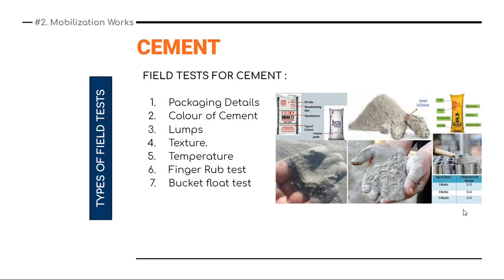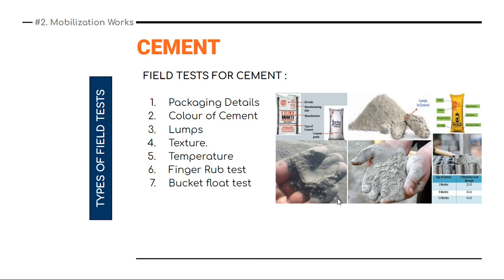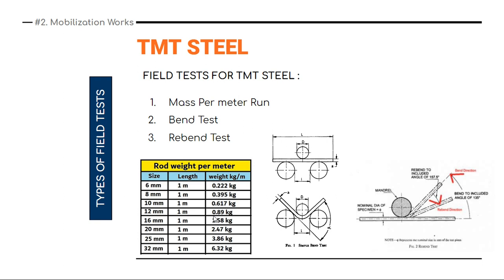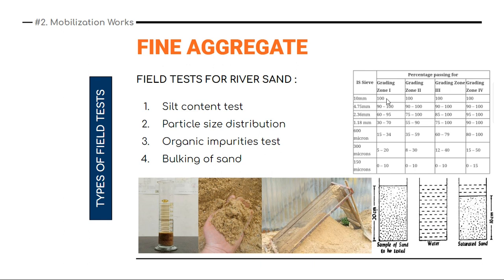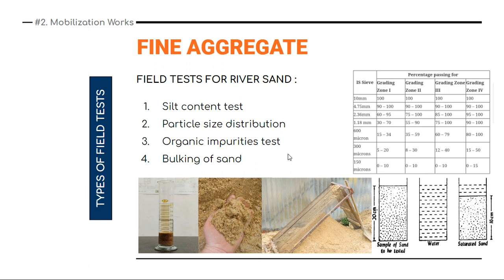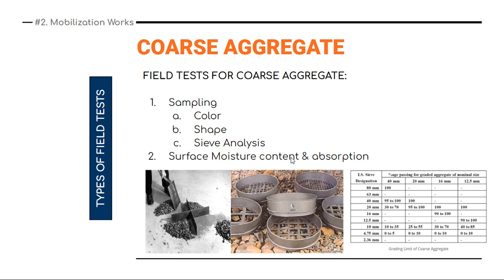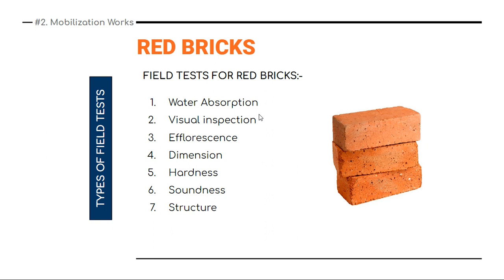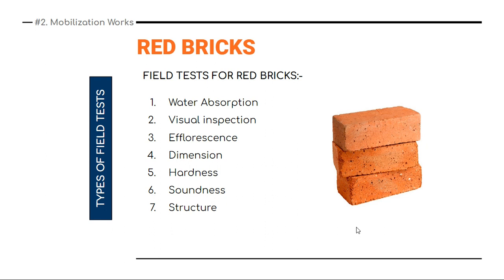Raw Material Field Tests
Mobilization Works
Site Preparation
Site Cleaning
Solid Waste
Shrubs
Trees
Rocks
Site Leveling
Level Marking via Auto level
Cutting
Filling
Specialized Works
Dewatering
Demolition (Rocks, RCC)
Access Road Preparation
Drain

Site Facilitation
Out House/ Labour/storage shed
Water Source
Power Source
Raw Material Mobilization

Cement
TMT Steel
River Sand
Coarse Aggregate
Bricks
Red Bricks
Fly Ash Bricks